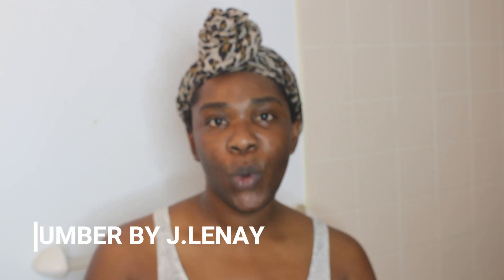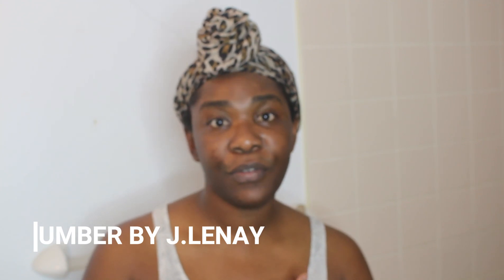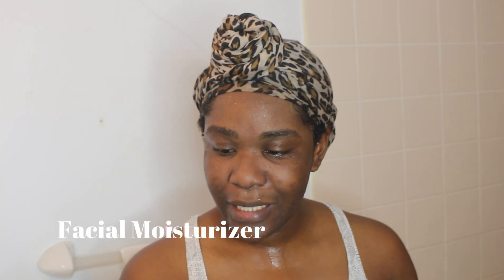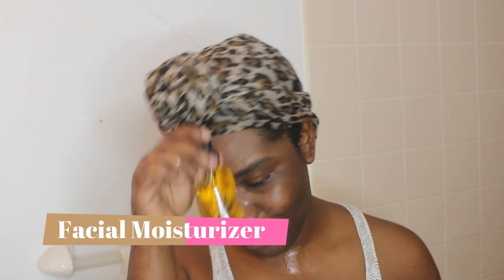NEW SKINCARE ROUTINE FOR DARK SPOTS AND INGROWN HAIR | UMBER BY J.LENAY | LIFE IN VINCY